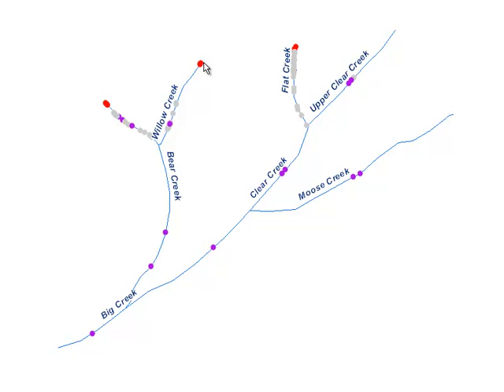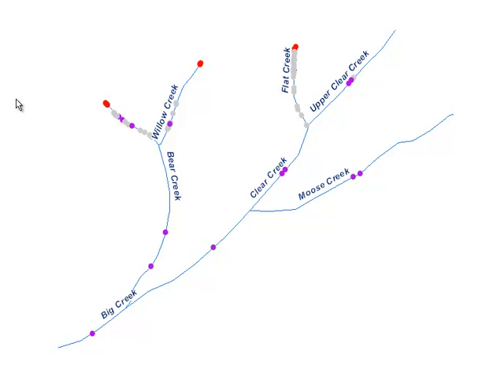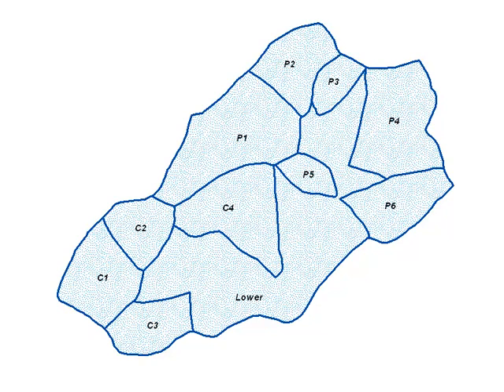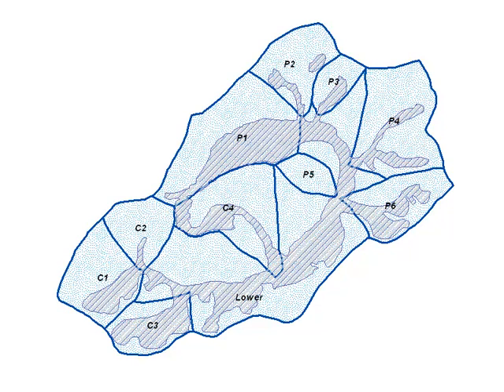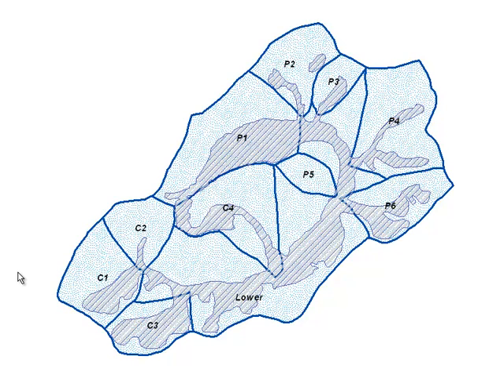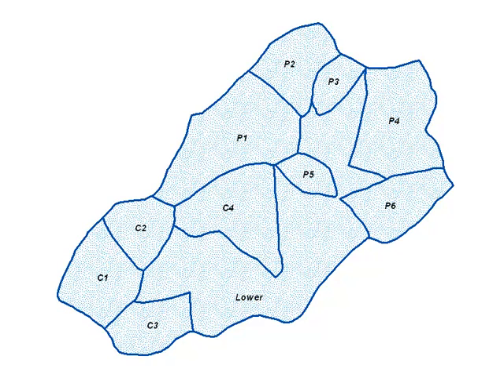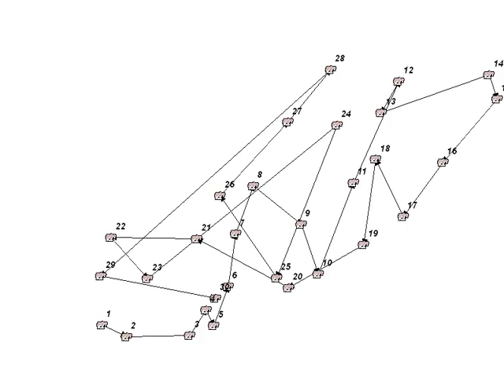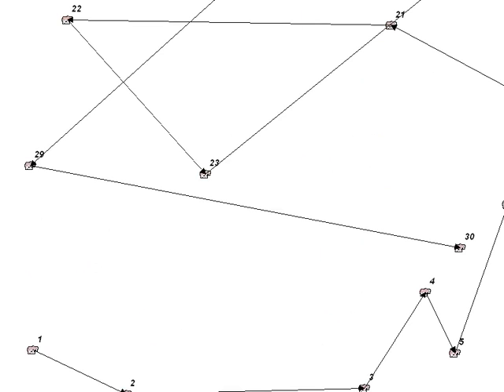Week6: 1) Preview of python scripting problems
Geoprocessing problems to flip stream lines that are not flowing downstream, report salmon counts by species for each stream line, compute percent of basin polygons that are covered by permafrost, calculate distance traveled between animal locations.